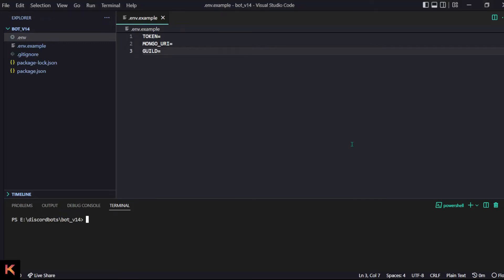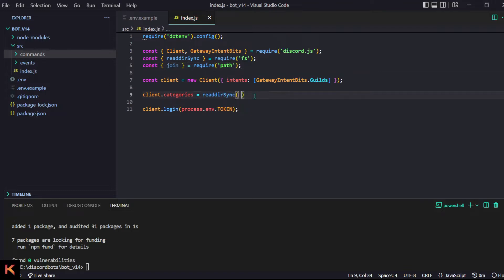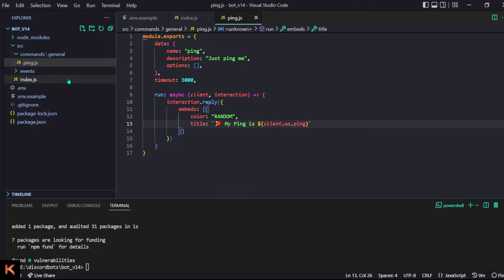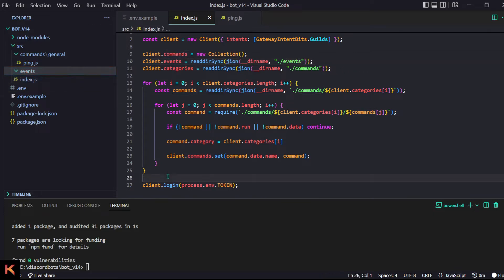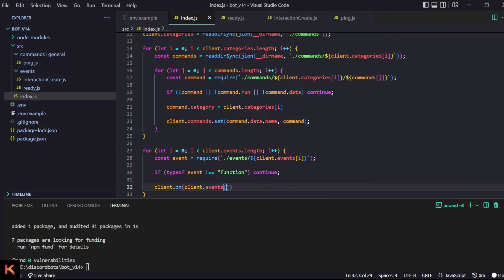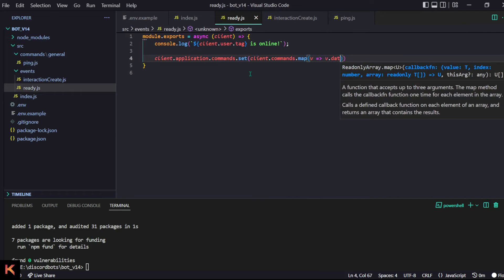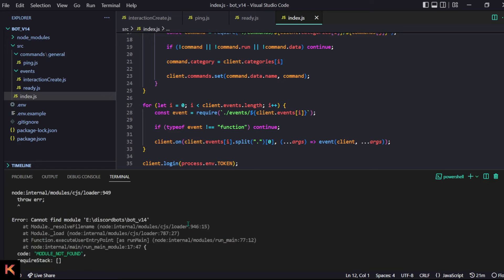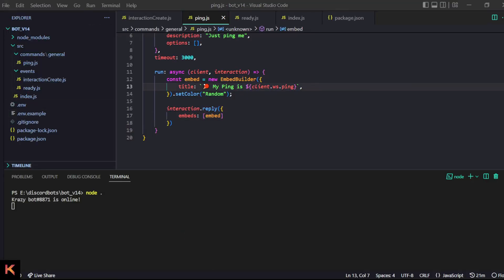Discord JS V-14 Command & Event Handler | Basic Setup | Discord JS 13 to 14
Create a discord bot with new discord js version 14, convert your old version 13 code to brand new discord js package.

In this video I created a basic bot with event & command handler via discord JS V-14.

Upcoming videos:
- Discord JS 14 Tutorials
- Discord JS 13 to Discord JS 14 changes
- Eris Tutorials
- Dev Logs

thanks for reading :D

Some tags to get views